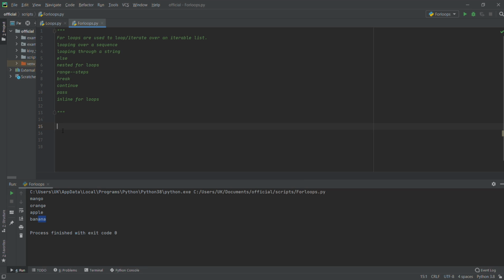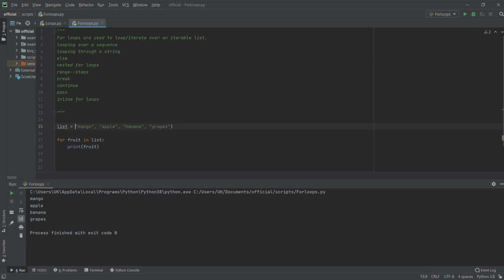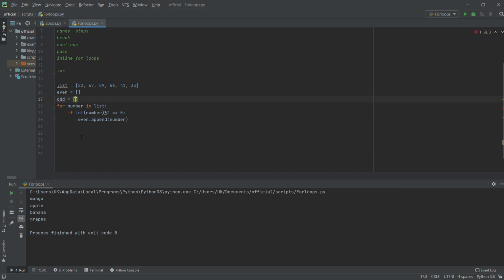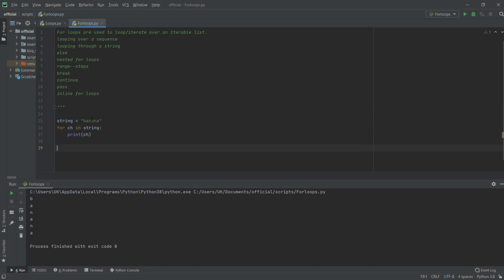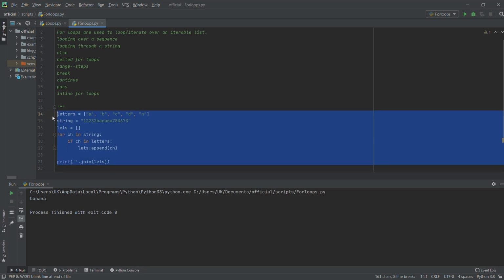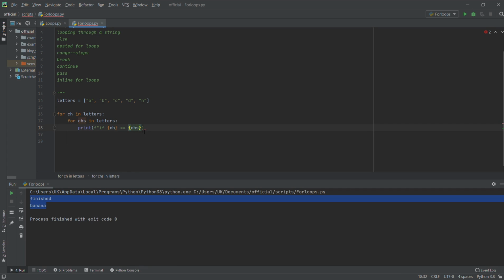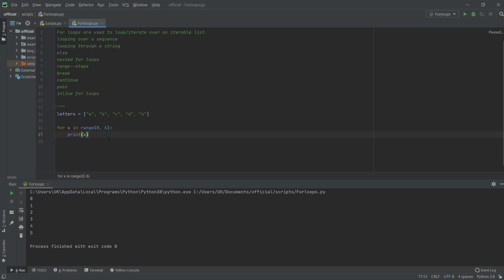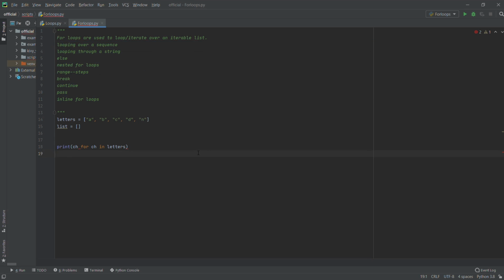For Loops in python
Learn how to work with for loops in python and experience some practical ways to apply them.
We also learn about the types of for loop applications in Python.